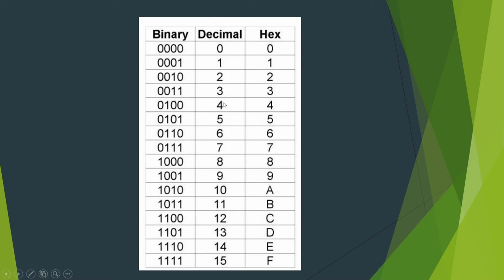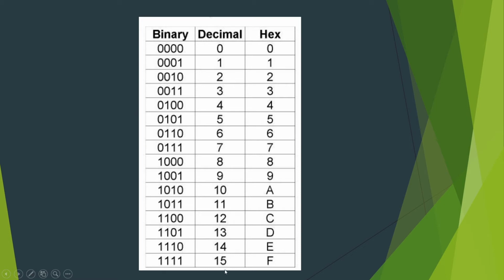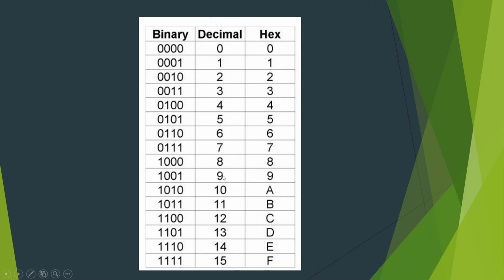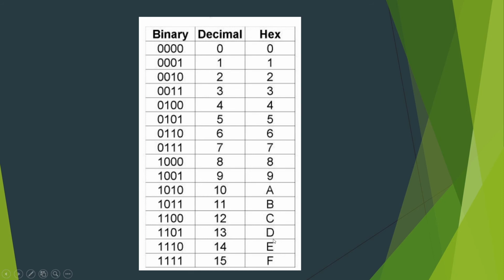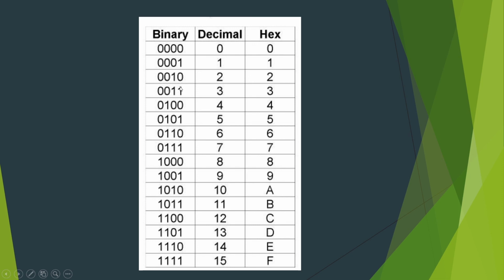x86 Assembly and Shellcoding - 4 Number Systems